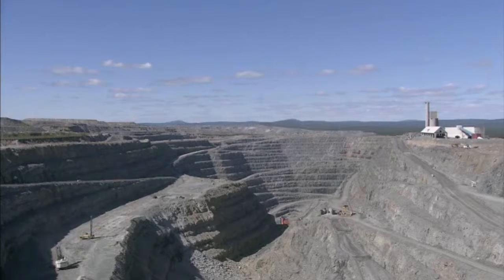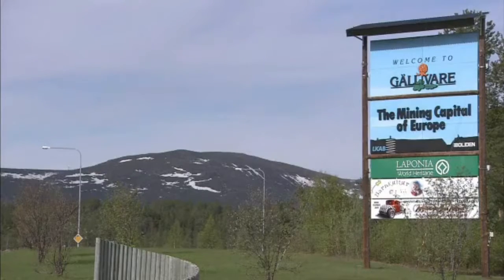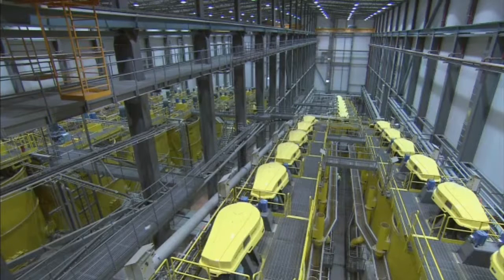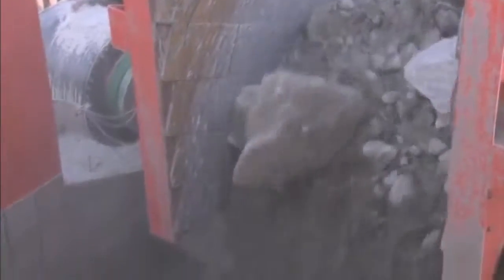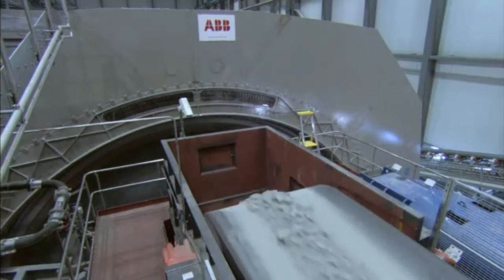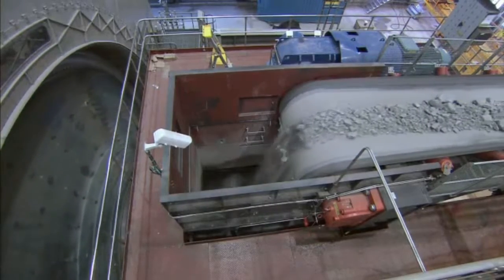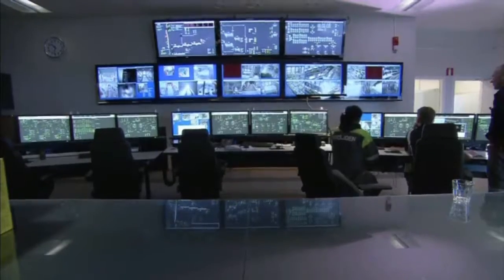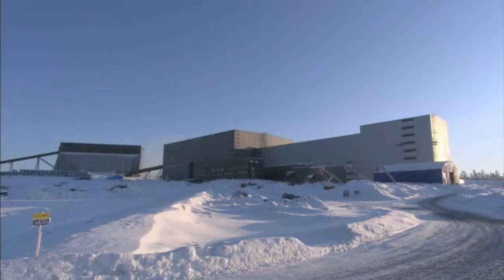Copper Mining At Its Most Efficient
At Sweden largest copper mine, Boliden Aitik, it takes 1000 kgs of earth to obtain three kgs of copper. The mine, located near Gällivare inside the Arctic Circle, is only profitable because its processes are highly automated. Mined ore is transported by a conveyor belt seven kilometers long to a processing plant where giant mills grind it into sand from which the copper can be extracted. The entire site process -- including the concentrator plant, conveyor systems and pumping stations -- is controlled by ABB's Extended Automation System 800xA. ABB's scope of supply also included a gas-insulated substation, a harmonics and power factor correction filter system, low-voltage switchgear as well as maintenance and service.